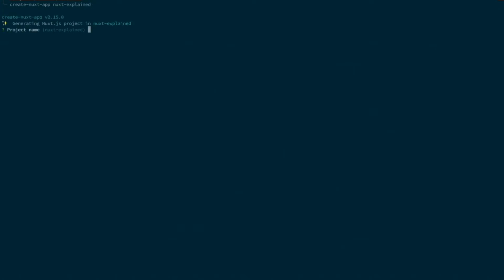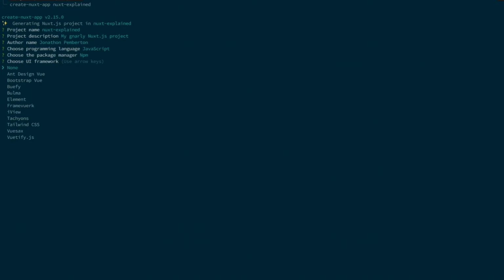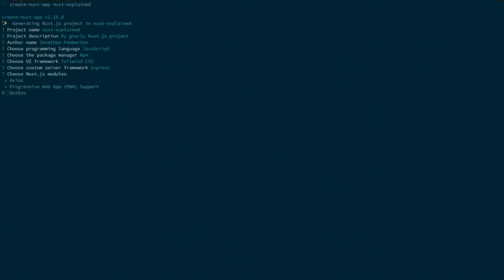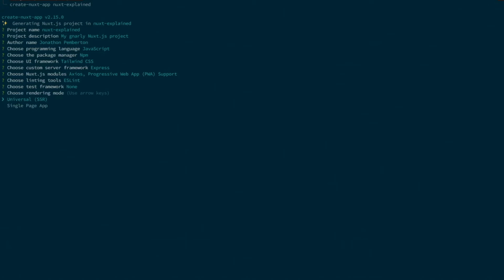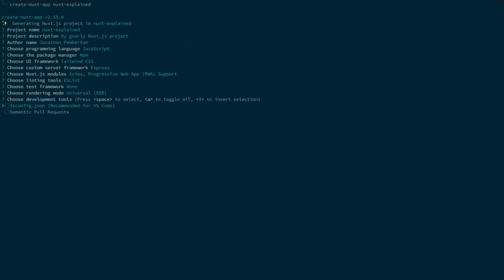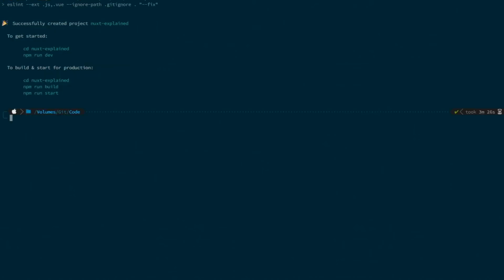Getting Started - Create Nuxt App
How to get started with Nuxt quickly and easily using the create-nuxt-app command line app.